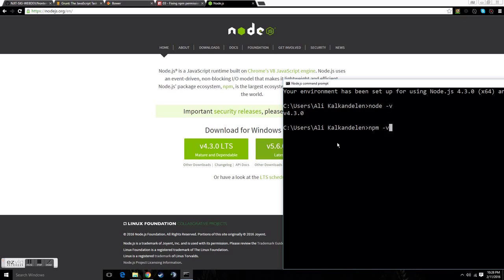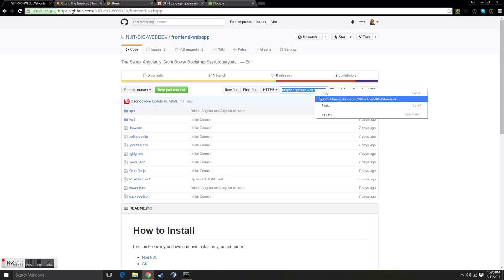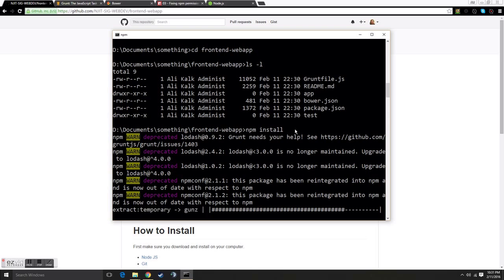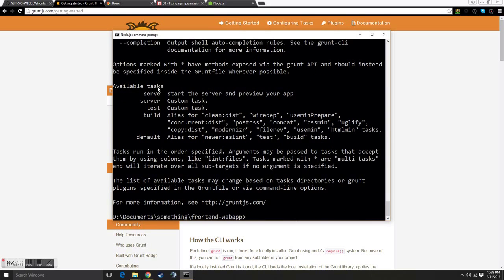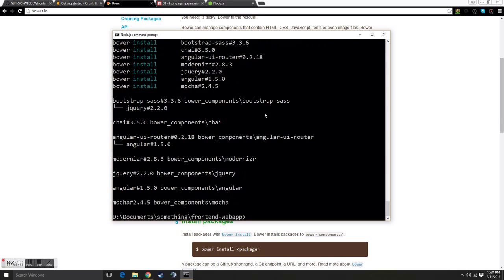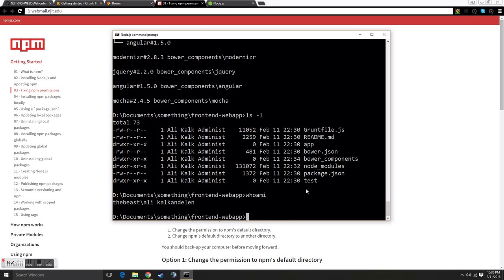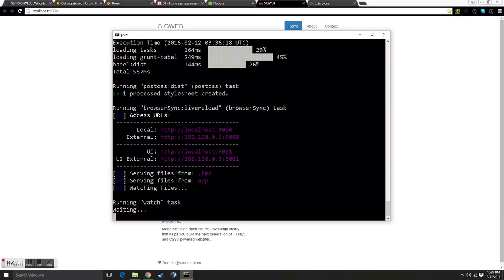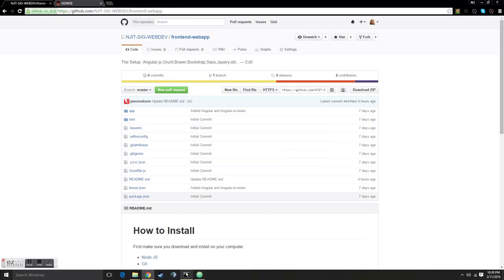How to Install a Yeoman Webapp from Github Repo[NJIT SIG WEB]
This video is for all the members of the Frontend SIG WEB team. Hopefully this clarifies to you how to clone and install your webapp.